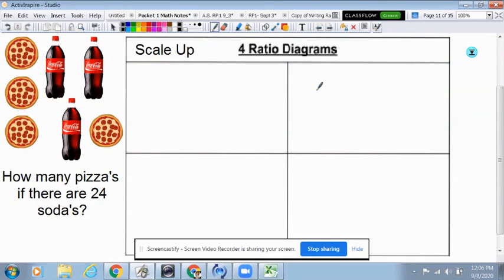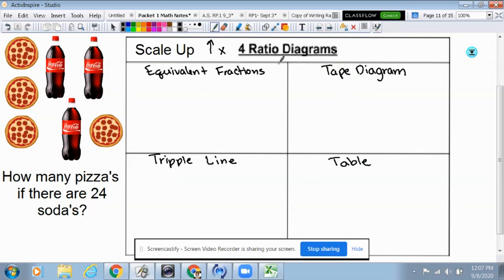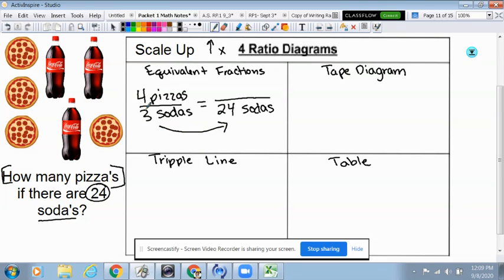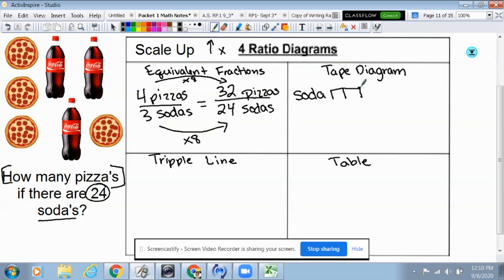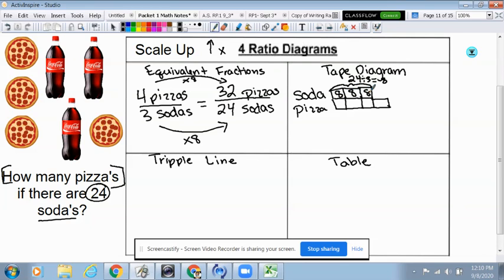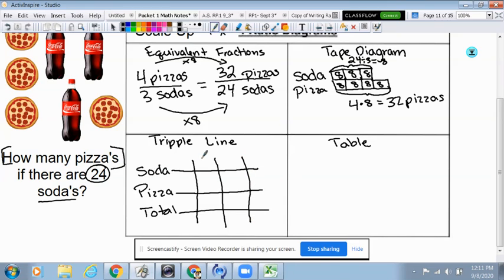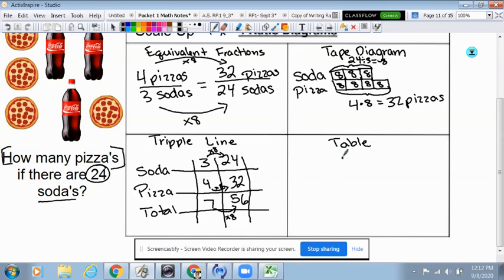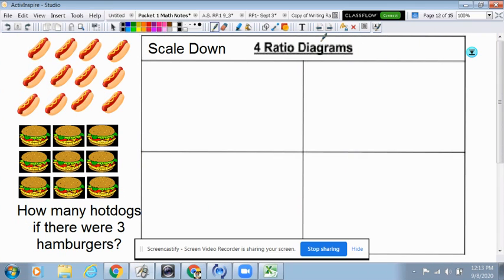Ratio Diamond Paper